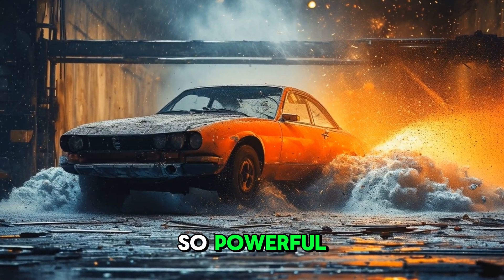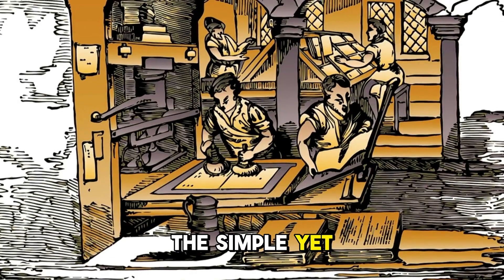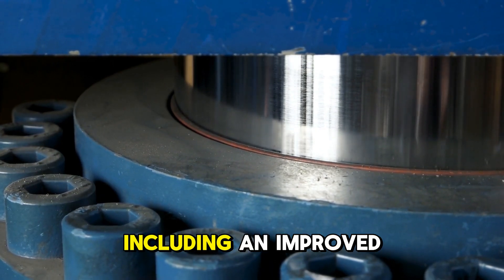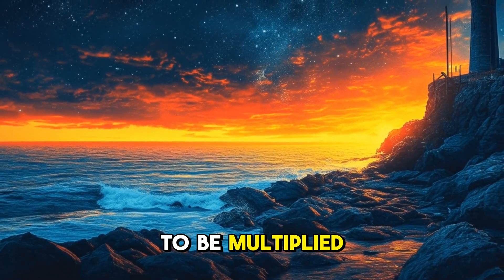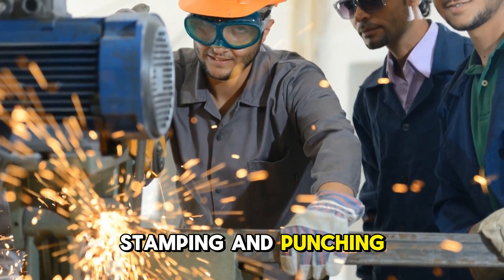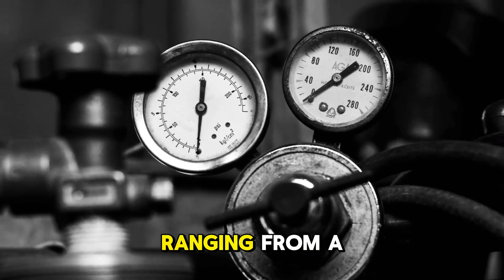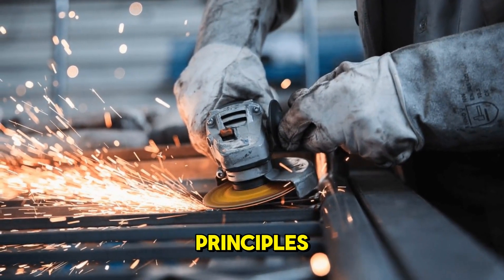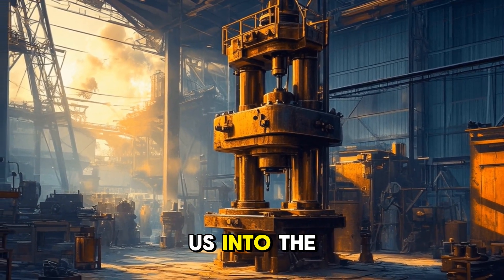The Hydraulic Press: A Game-Changing Invention in Industrial History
The hydraulic press, invented in the late 18th century by Joseph Bramah, revolutionized industrial manufacturing by applying immense pressure to materials, enabling precise shaping and molding processes. This innovation transformed industries such as metalworking, automotive, and construction, allowing for the mass production of durable goods. Its ability to multiply force has made it an indispensable tool in modern manufacturing, symbolizing the power of engineering and the continuous pursuit of efficiency in production processes.